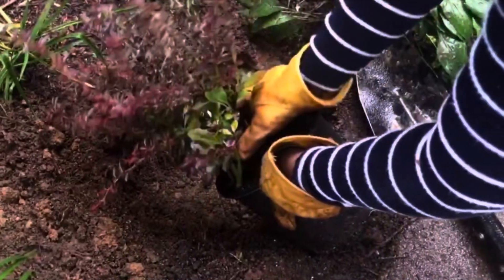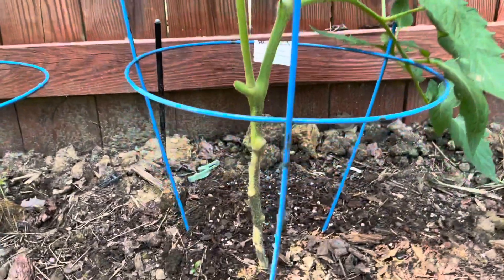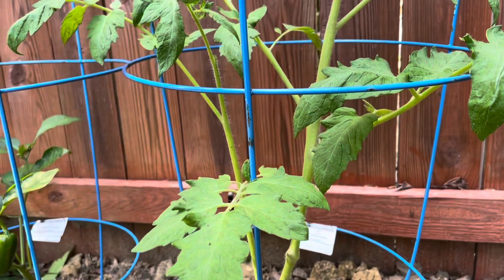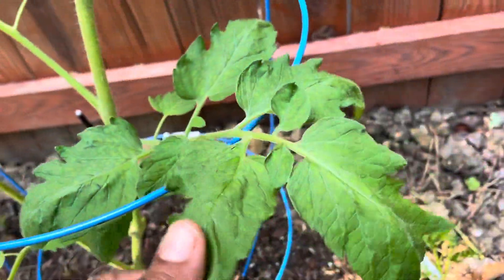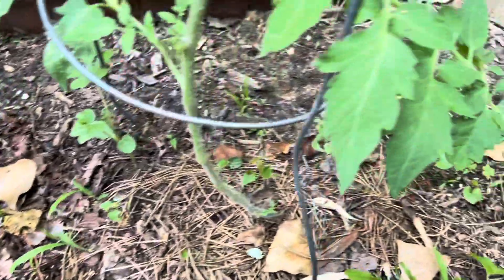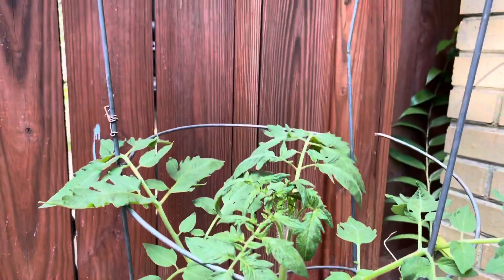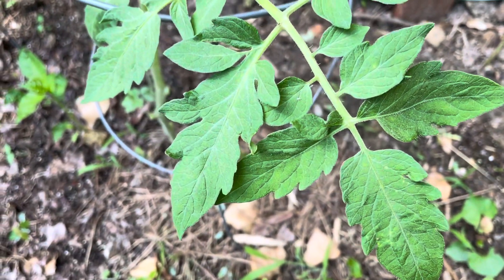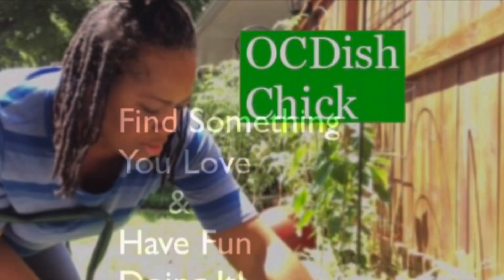Tomato Plant Care | The Everyday Life of an OCDish Chick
In this video, I share how I care for my tomato plants.

"Find Something You Love and Have Fun Doing It"